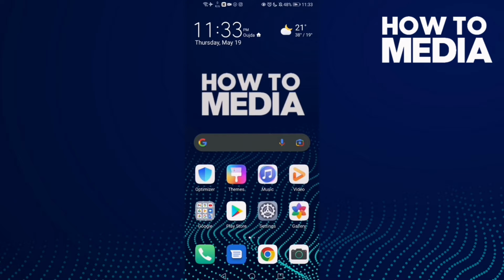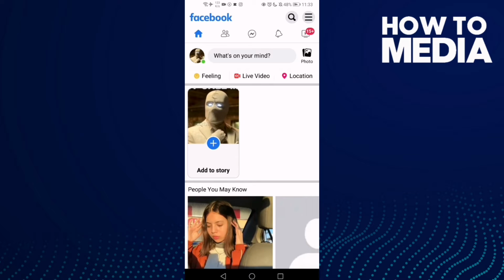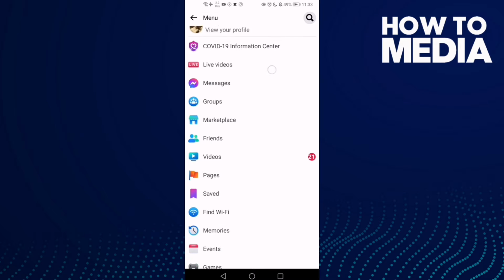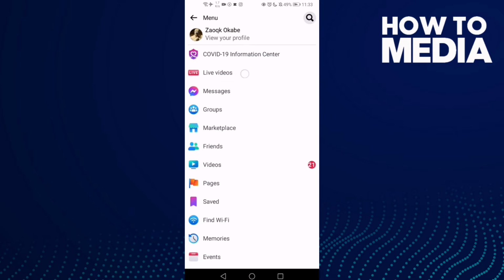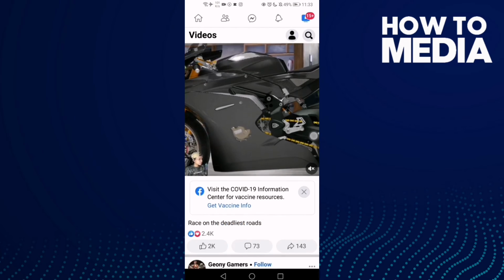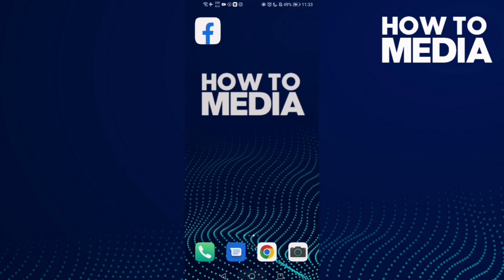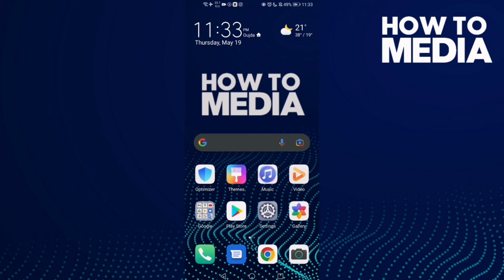How to Find Live Videos on Facebook Lite App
in this video we discuss :